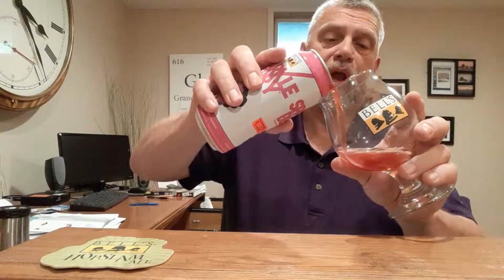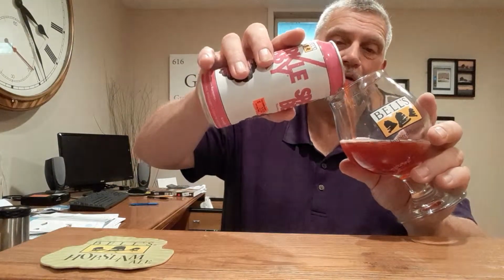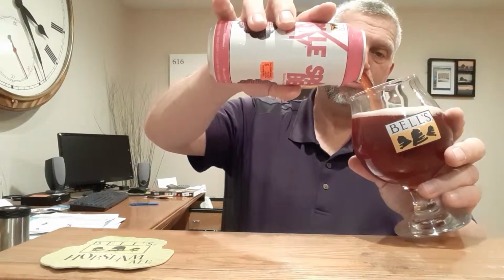Sparkle Berry from Bells Brewing